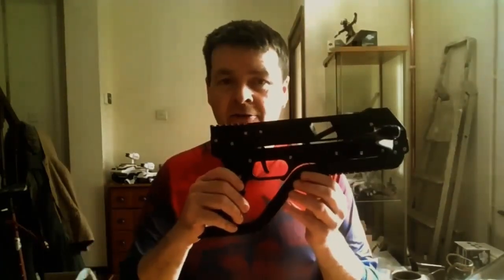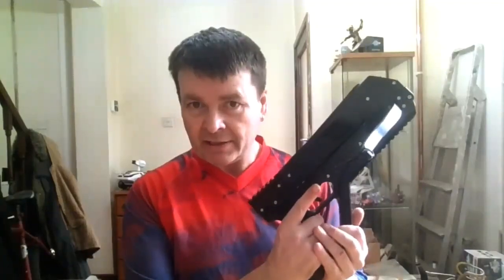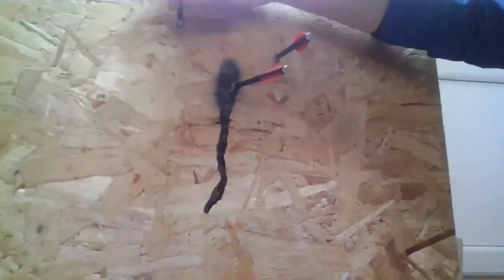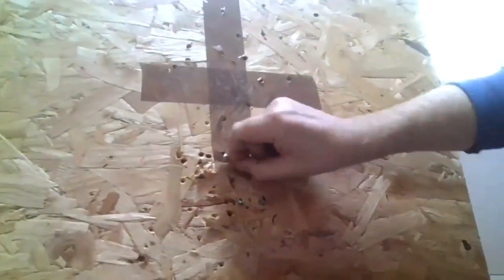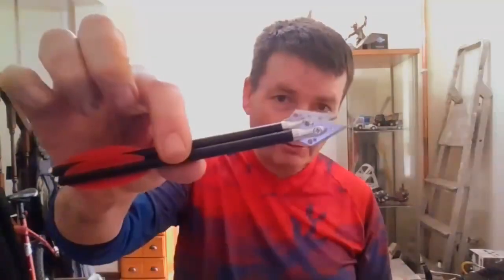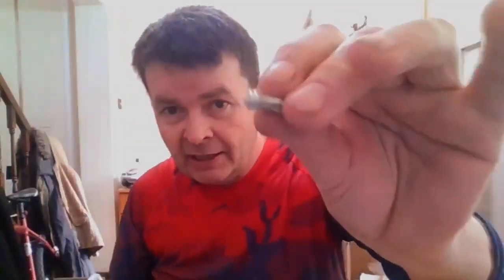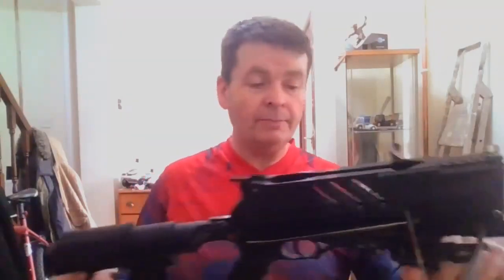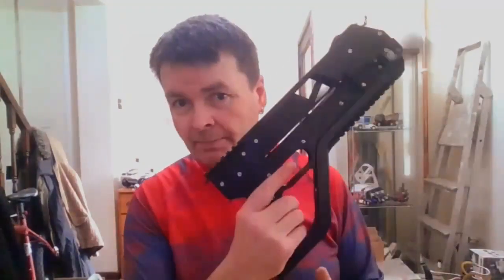Home Defence Crossbow Showdown Adderini v Steambow alligator op360 desire xl Algorithm Tester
algorithm test, to see if people are getting notifications, please click like, if you did, cheers guys.